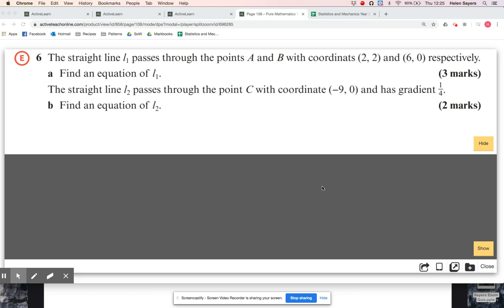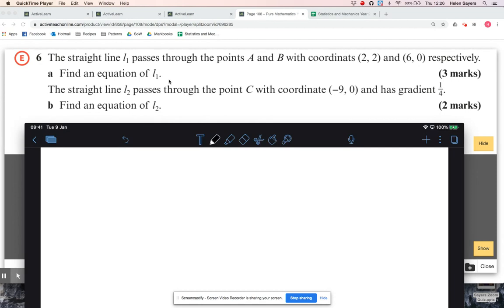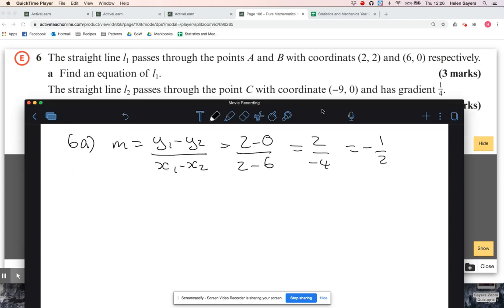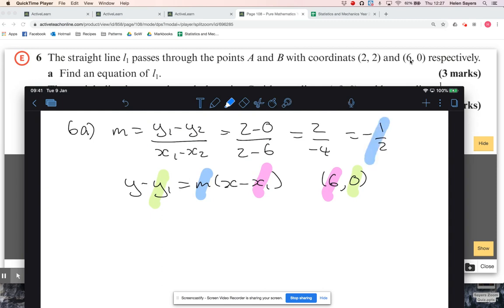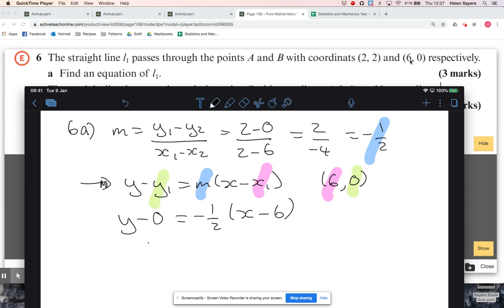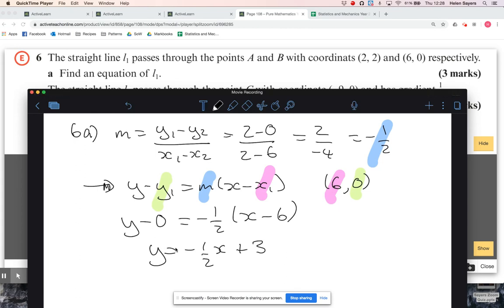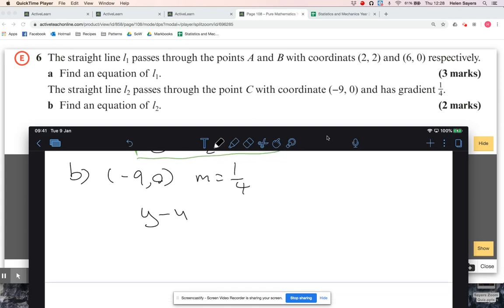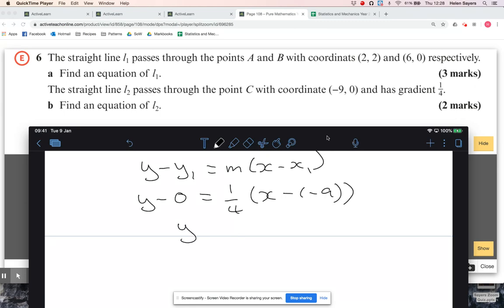Year 1 Core Mixed Ex 5 Q6